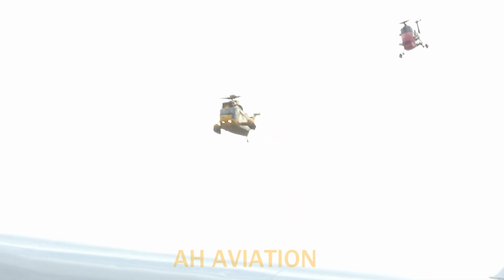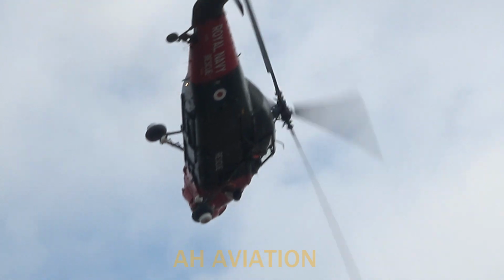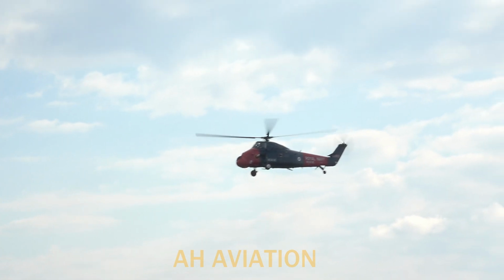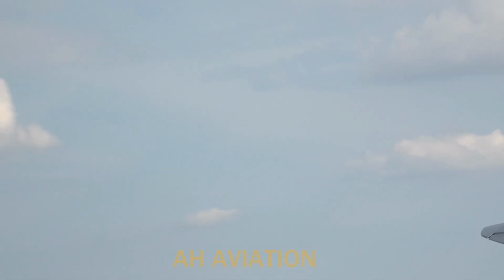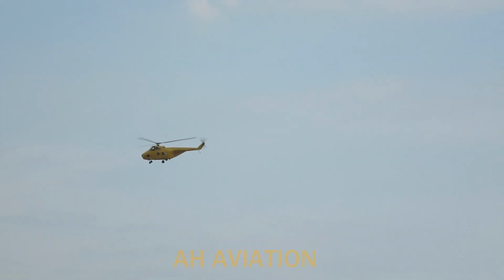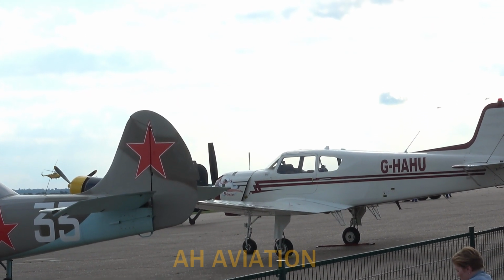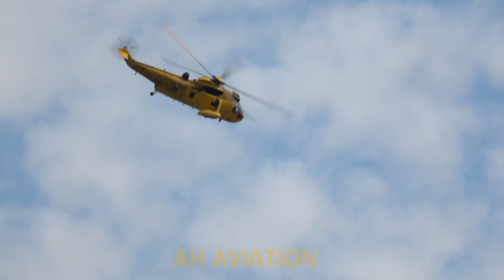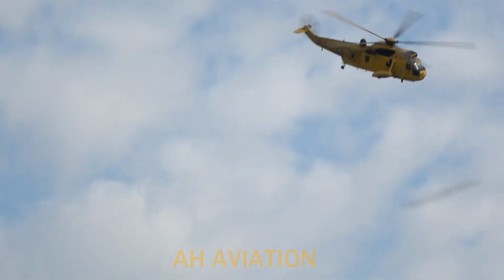Historic Helicopters at Duxford Battle of Britain airshow 2021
Historic Helicopters Westland Sea king ,Wessex and Whirlwind at IWM Duxford Battle of Britain airshow 2021.